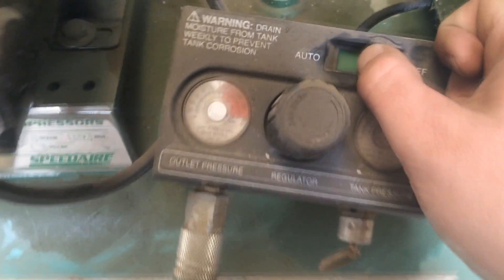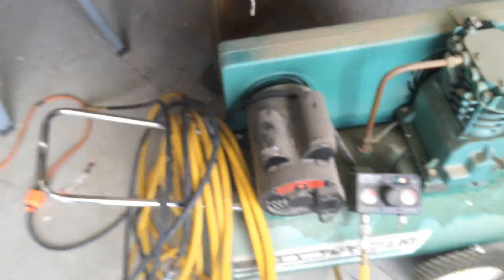Speedaire 5F212 Air Compressor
3.5 HP its a good horse